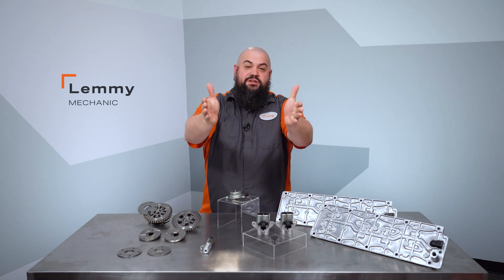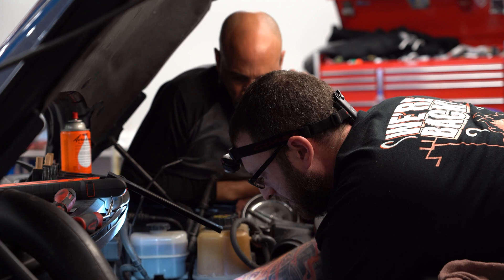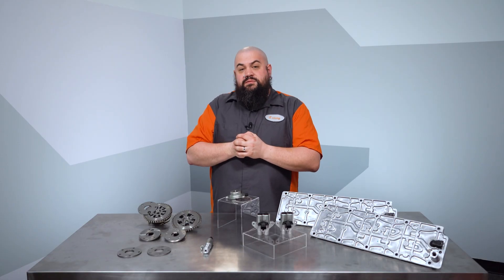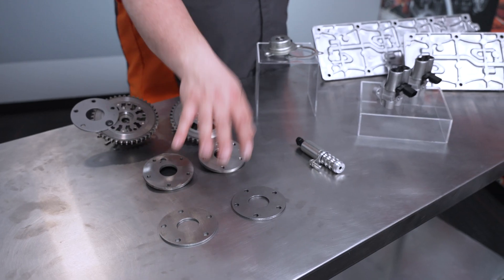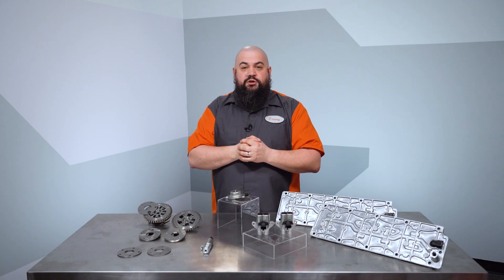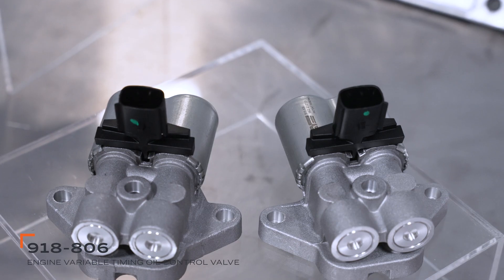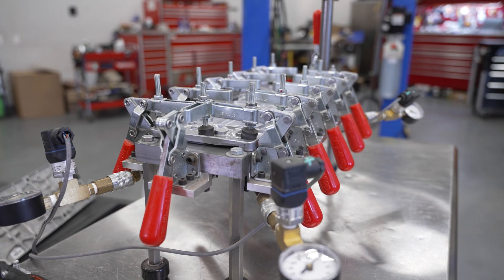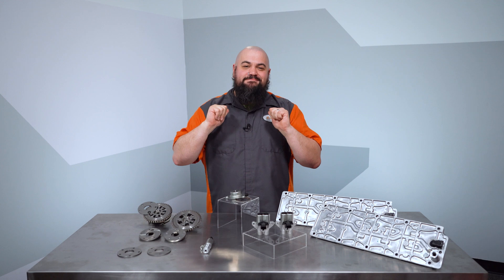Proof that Dorman VVT components are superior to competitive products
There’s no question that variable valve timing (VVT) technology was a big breakthrough, delivering more power, reduced emissions, and reduced noise, vibration, and harshness. And like any other sophisticated automotive technology, maintaining those benefits requires precision-engineered, reliable components.
As an aftermarket leader in VVT parts who’s had a lot of time to learn how to make these complex components the right way, we’re able to state this unequivocally: there are a lot of suppliers out there who aren’t. This quick video shows you the difference between Dorman VVT products and those other guys. As you’ll see, we’ve invested a ton of time and money designing, engineering, and manufacturing reliable replacement parts for VVT systems—and just as important, on the rigorous testing processes and equipment required to prove that reliability.
We’re talking about high-stakes, high-labor components that determine engine performance. Spending three minutes watching this video might just save you hours of wasted labor time and a dissatisfied customer because of a failed repair with lesser quality components.
Get more details and fitment information on our unrivaled line of VVT solutions
Need help? Contact Dorman Technical Support
Never miss a new solution.